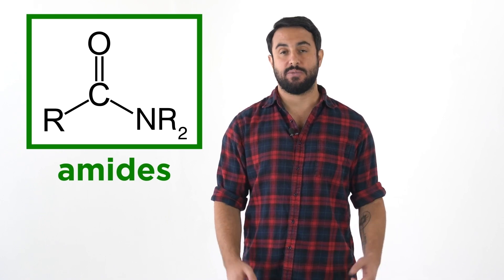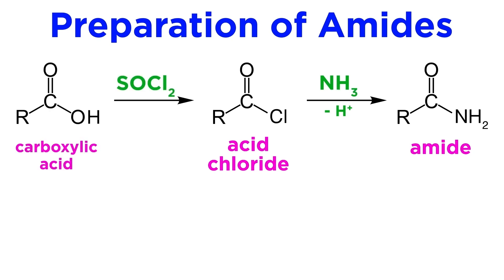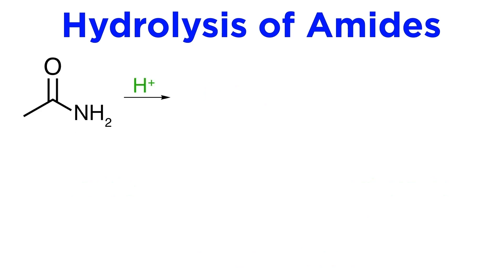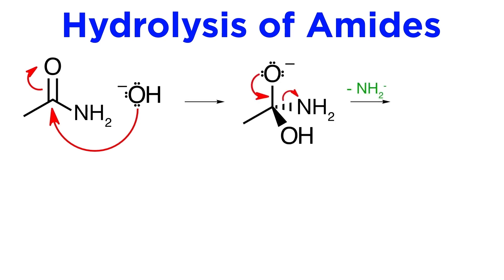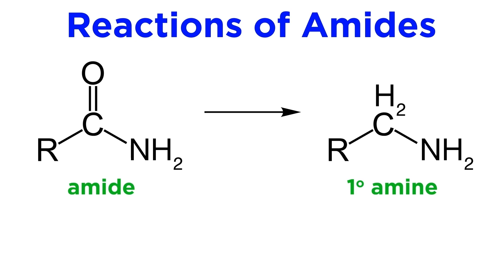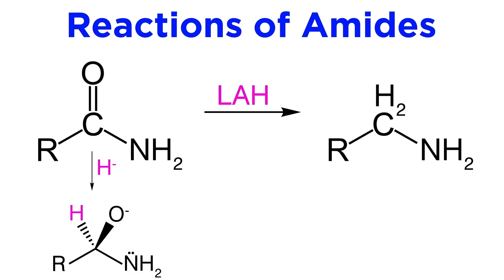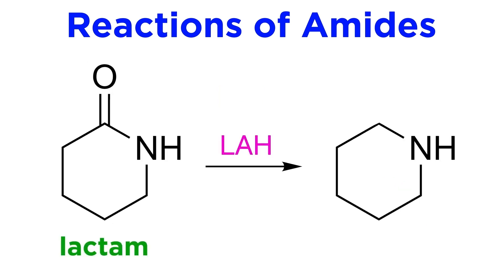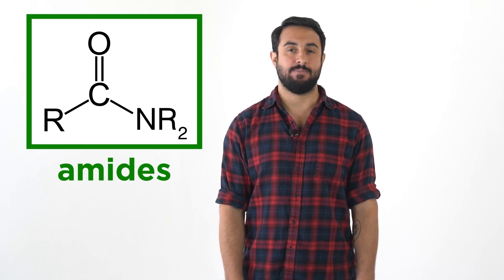Introduction to the Chemistry of Amides Ft. Professor Dave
Amides are a carbonyl-containing functioning group, and they're highly abundant in living organisms. How are they prepared, and what kinds of chemistry do they undergo in the lab? Let's take a closer look at amides: preparation of amides, hydrolysis, and reduction in their reactions.

00:00 Intro
00:29 Preparation of amides
00:57 Hydrolysis
01:46 Reduction